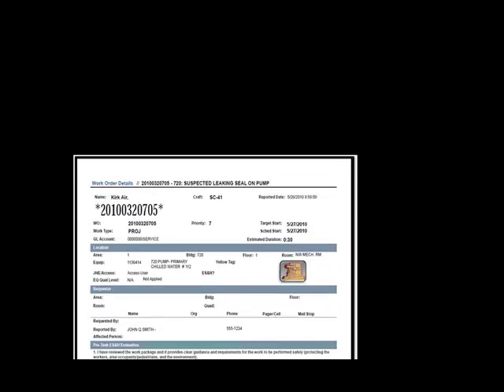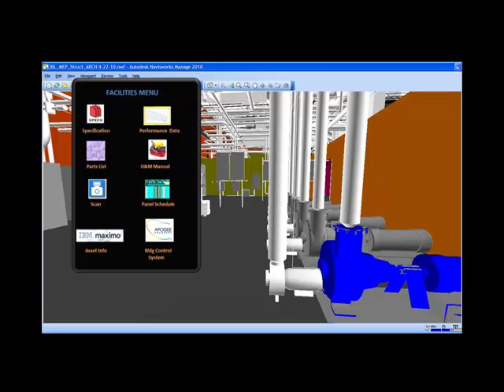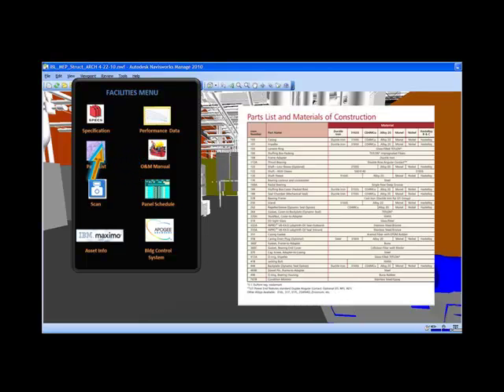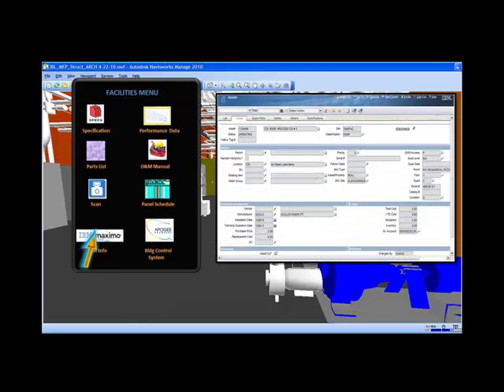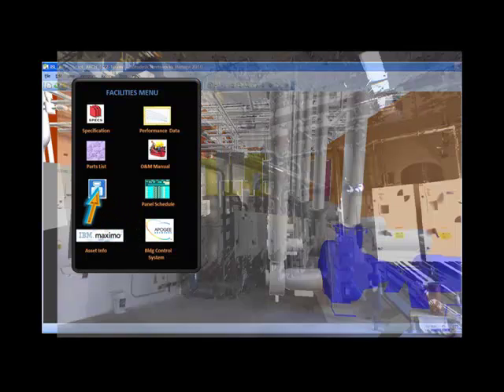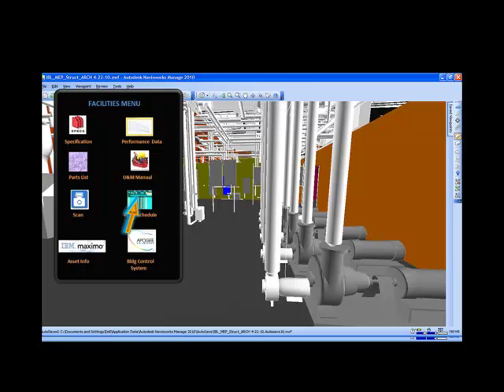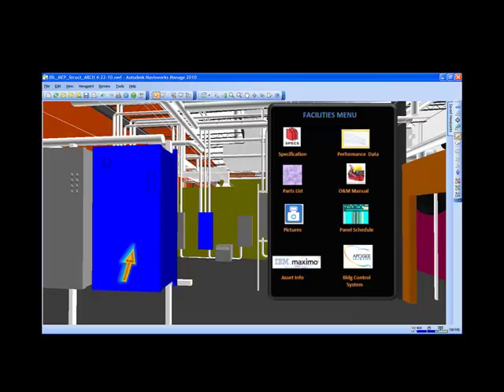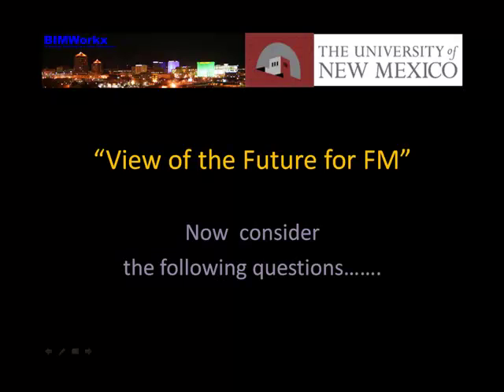"View of the Future for FM" - Building Information Models (BIM) for Facilities Management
presented by Birgitta Foster